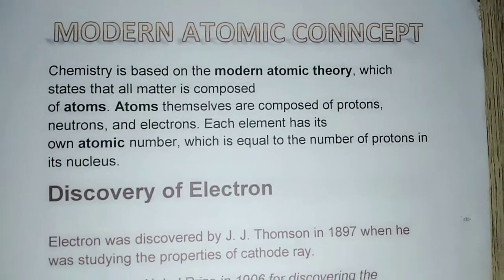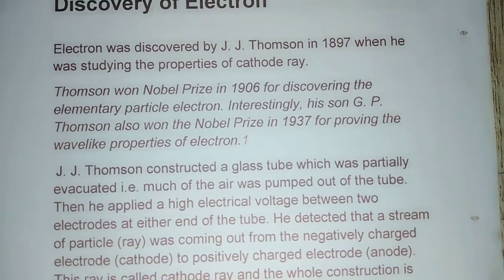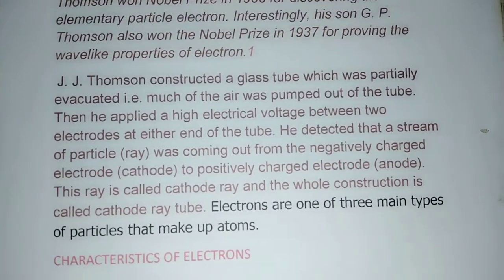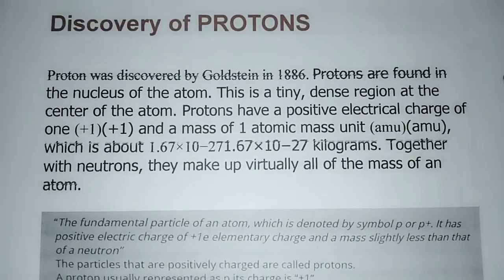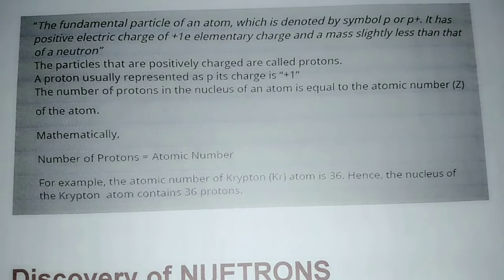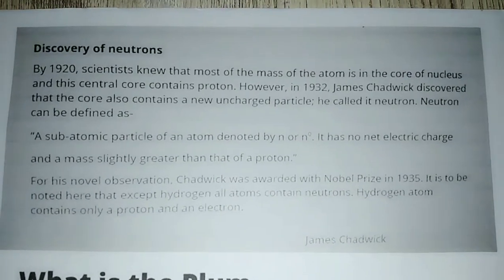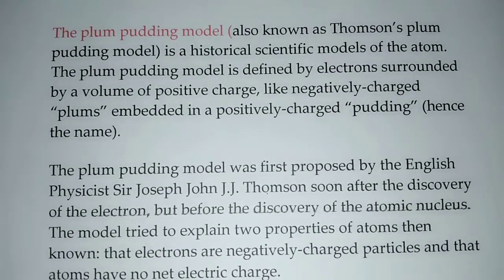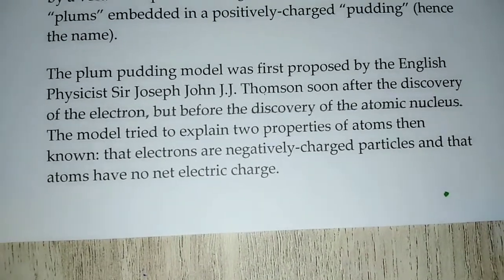Modern atomic concept